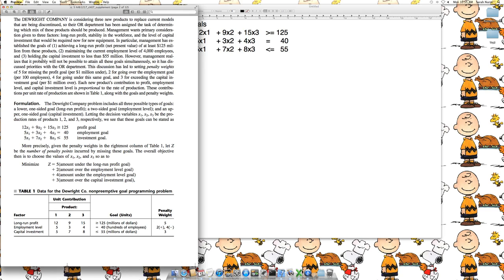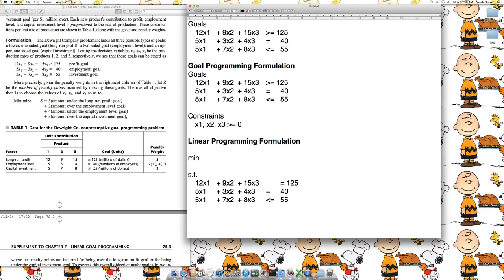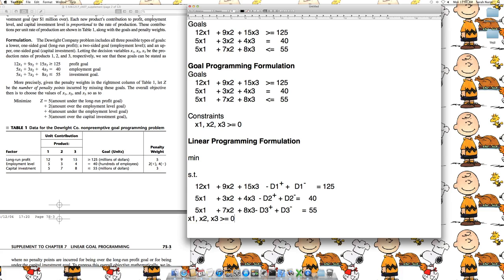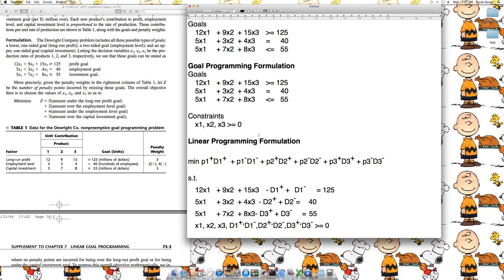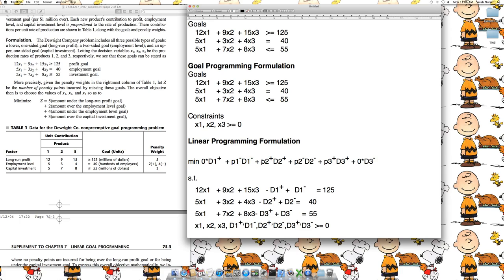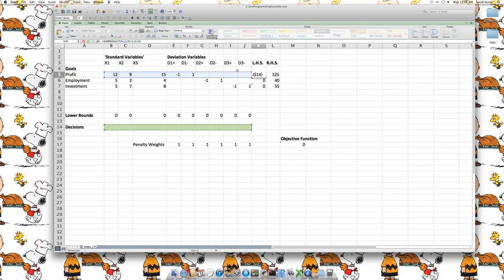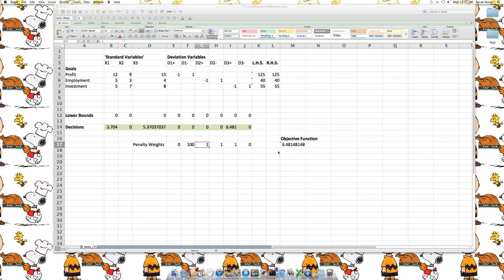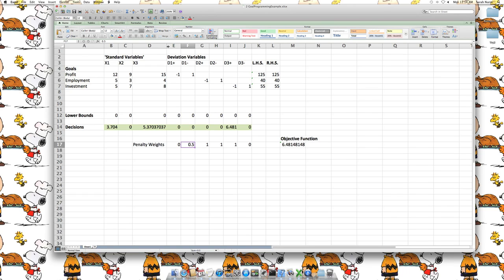Goal Programming Tutorial